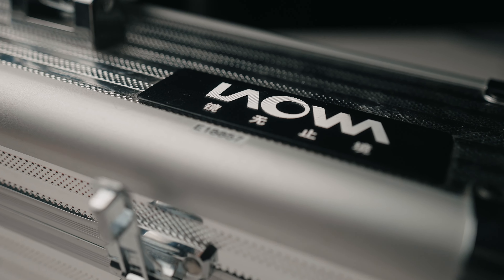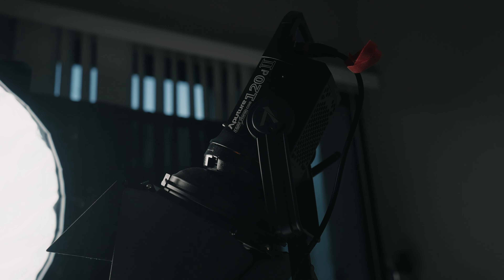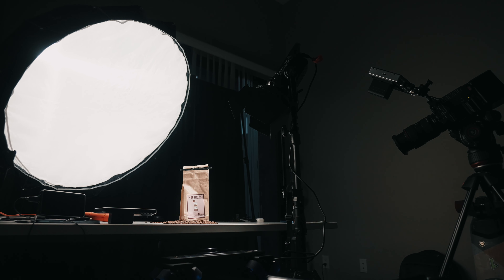This lens is INSANE!!! Laowa 24mm Probe Lens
Testing out the Laowa 24mm Probe Lens
MUSIC /Brock Berrigan